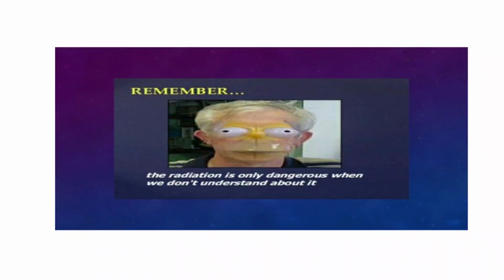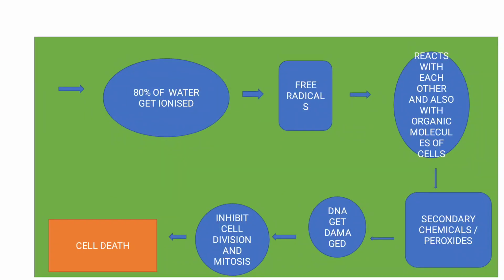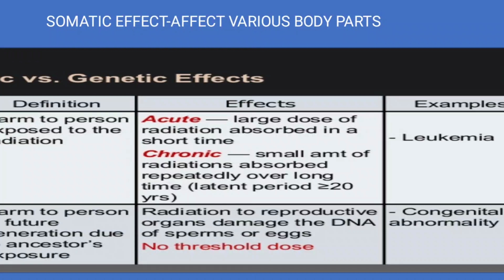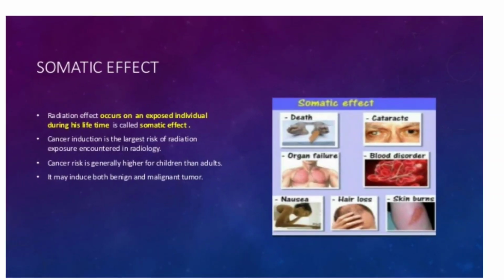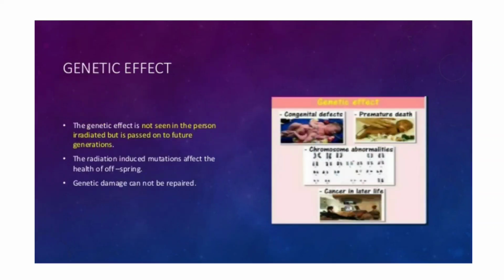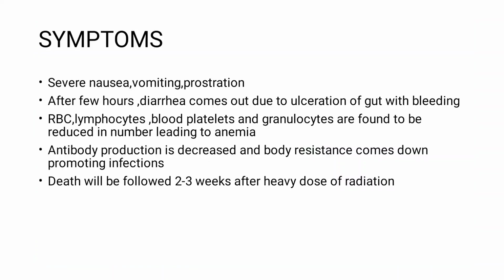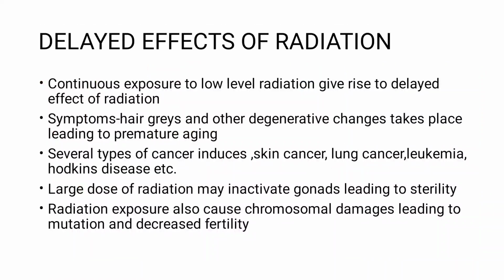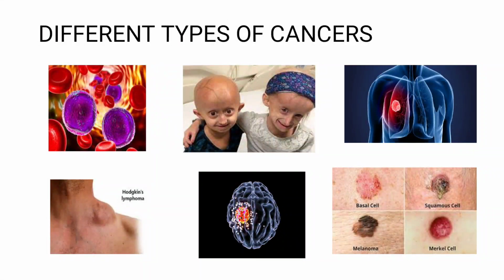DK Pharma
Hazards of radiation